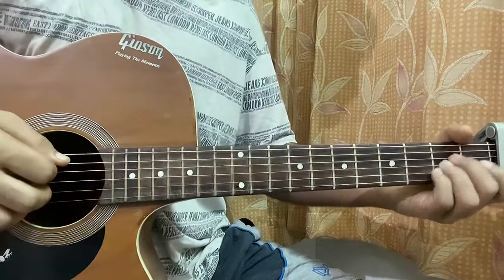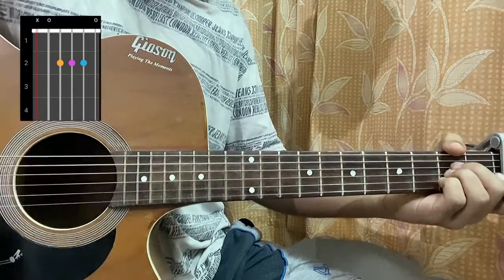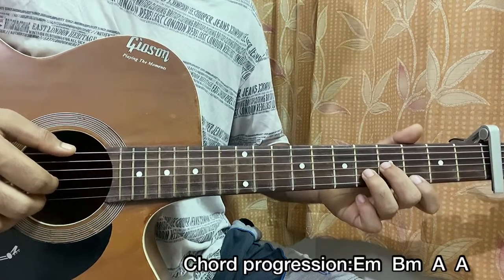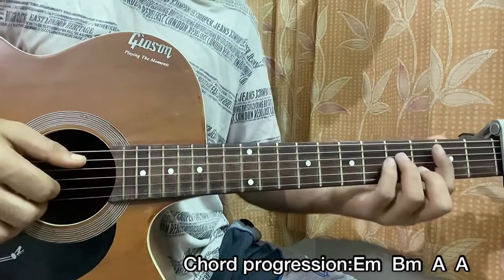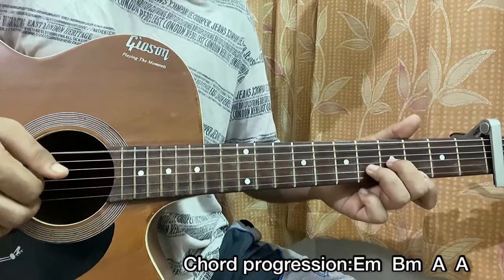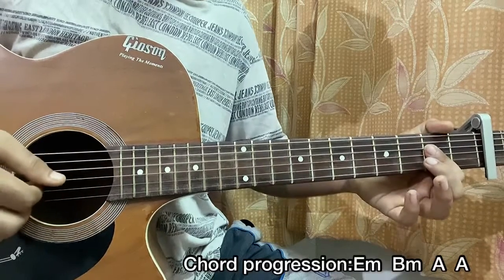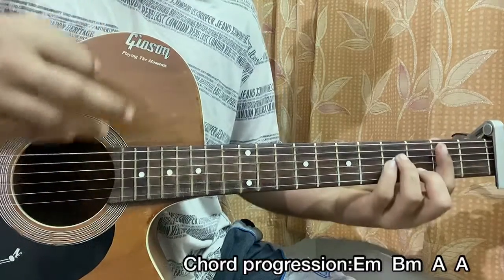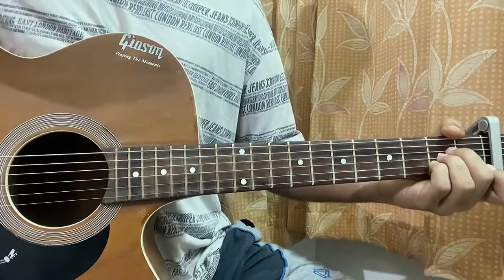Anne Marie - Kiss My ,Little Mix // Guitar Tutorial, Lesson, Chords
Hope You LIKE First,(According to YouTube Algorithm,it will promote me according to the like

Kiss My - Anne Marie, Little Mix   Easy Guitar Tutorial/Lesson.

In this video, I'm gonna show you to how to play "Kiss My by Little Mix,Anne Marie.

Peace Out:)